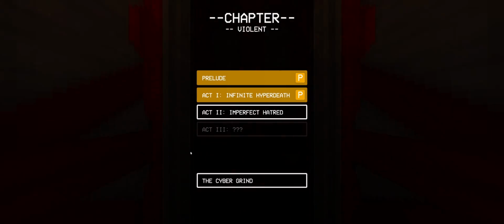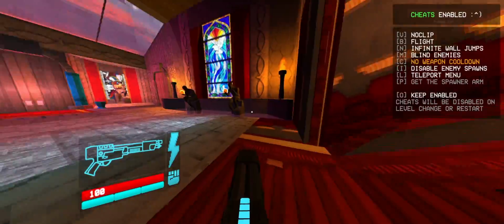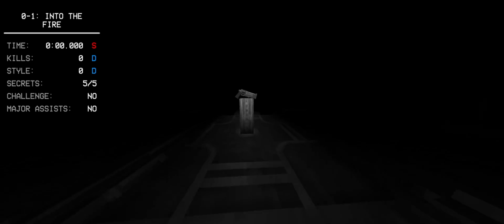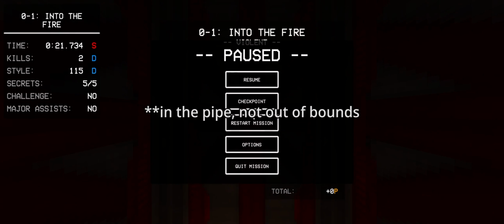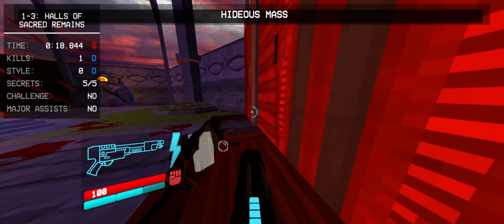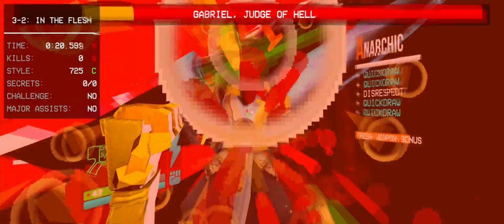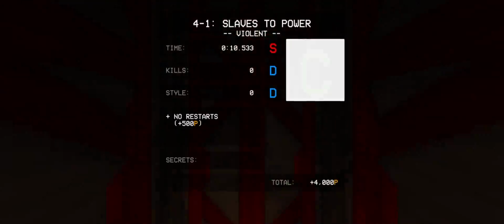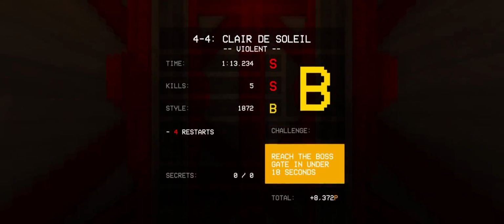ULTRAKILL: How to Speedrun any% post-Greed launch!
put a lot more effort into the guide this time, hopefully that shows through.
0:00 - Intro and tech overview
7:40 - 0-1 Into the Fire Instaclip tutorial and demo
9:50 - 0-1 Into the Fire Consistent filth clip
11:18 - 0-2 The Meatgrinder
12:29 - 0-3 Double Down
13:11 - 0-4 One Machine Army
15:03 - 0-5 Cerberus
16:14 - 1-1 Heart of the Sunrise
17:22 - 1-2 The Burning World
18:13 - 1-3 Halls of Sacred Remains
18:46 - 1-4 Clair de Lune
19:41 - 2-1 Bridgeburner
19:58 - 2-2 Death at 20,000 Volts
20:55 - 2-3 Sheer Heart Attack
21:50 - 2-4 Court of the Corpse King
22:48 - 3-1 Belly of the Beast
23:30 - 3-2 In the Flesh
25:19 - 4-1 Slaves to Power
25:35 - 4-2 Goddamn the Sun
28:08 - 4-3 A Shot in the Dark
28:55 - 4-4 Clair de Soleil